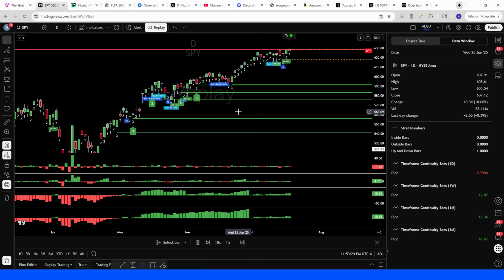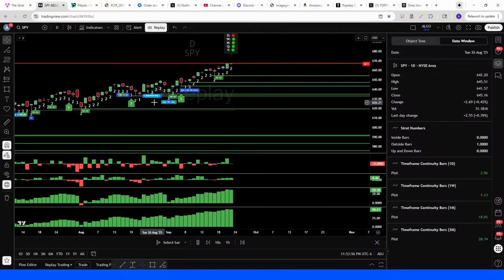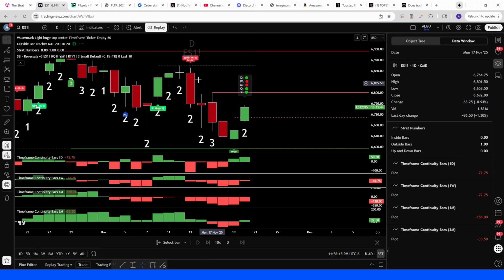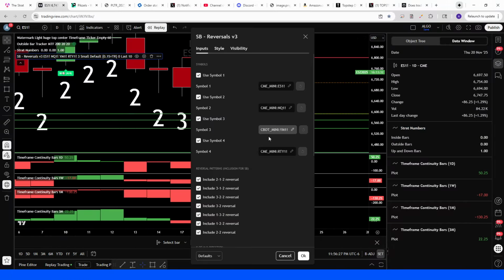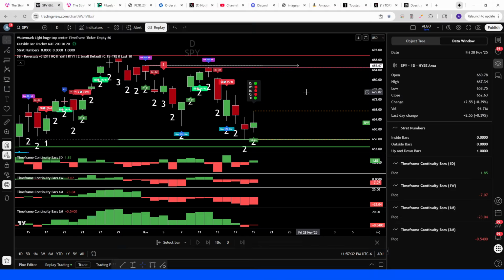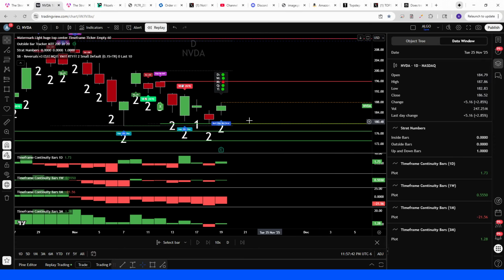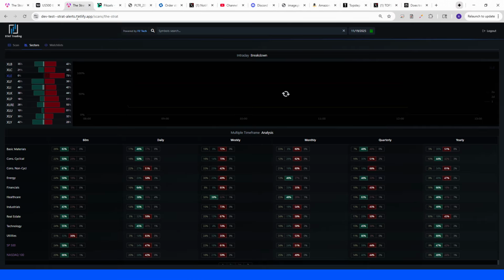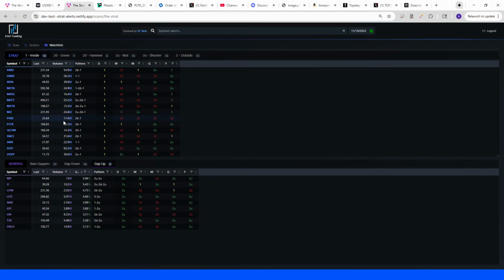An indicator that knows TheStrat perfectly | 11/20/2025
Free newsletter
Free discord
Free live streams
AND MORE.